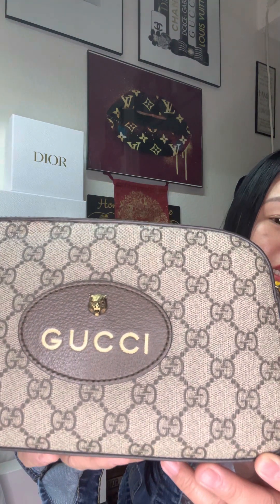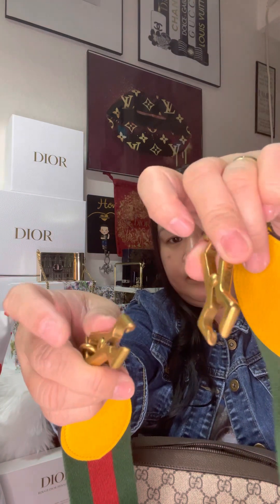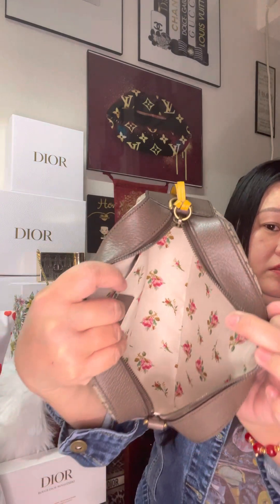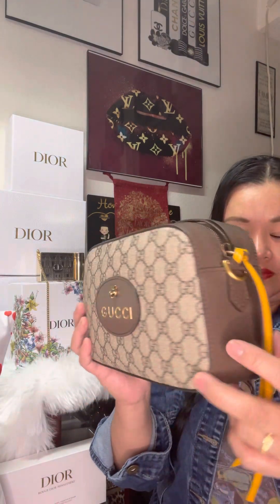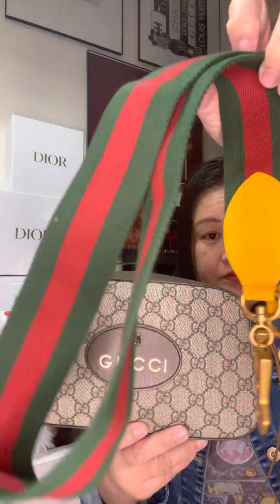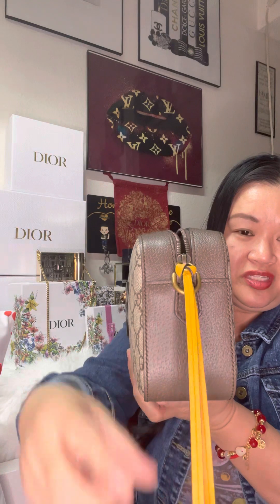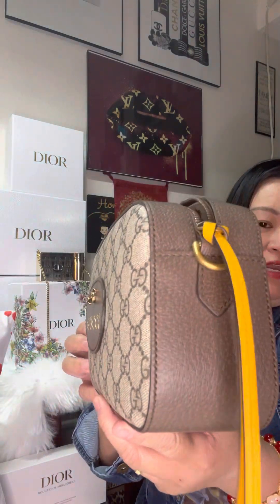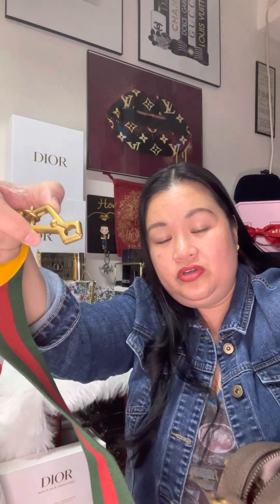Gucci Neo Vintage Supreme Messenger Bag/ Crosbody bag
Thank you & God bless always!

Lovelyn